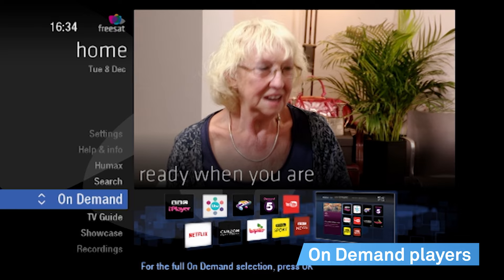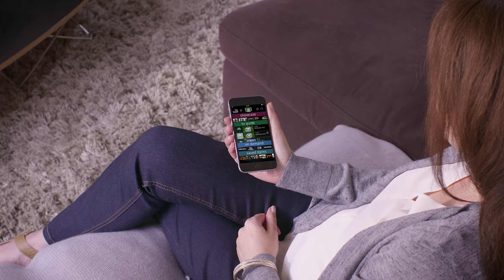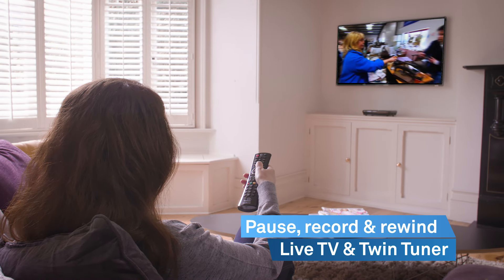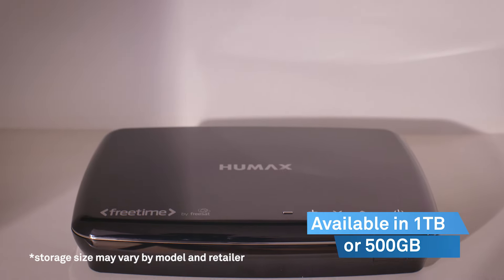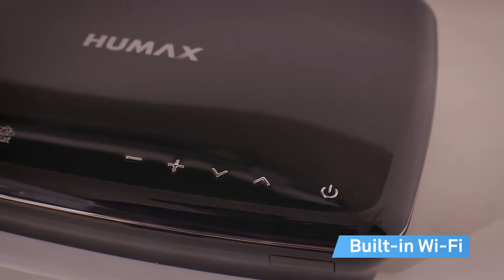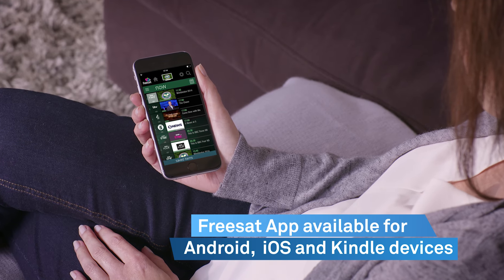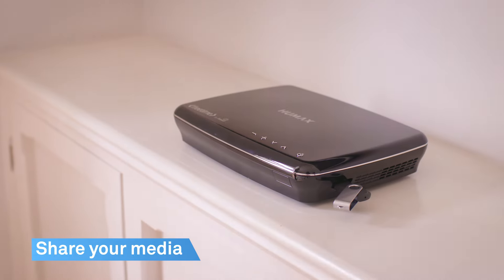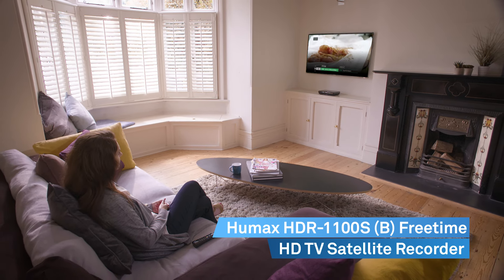Humax HDR 1100S Freesat Satellite Recorder Black 2016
reesat and Humax believe everyone should be able to enjoy great entertainment, the best technology and amazing customer service without monthly bills. 200+ TV and Radio channels are available Free from all HDR-1100S models.

The award winning on-screen TV guide that is easy to use via the remote control and enables you to quickly find the TV you want to watch, whenever you want.